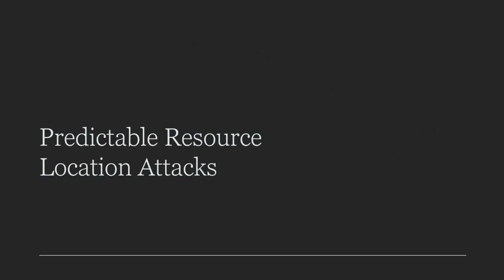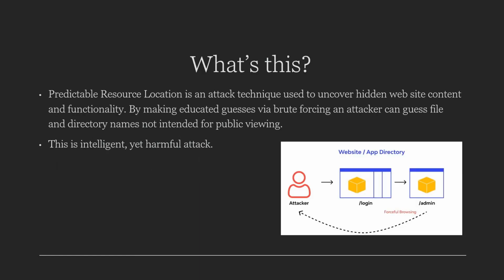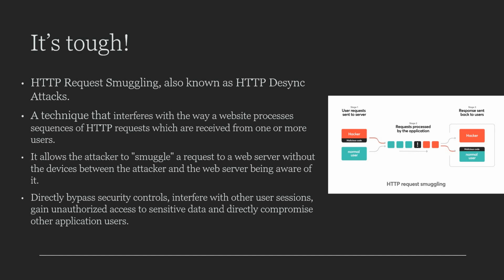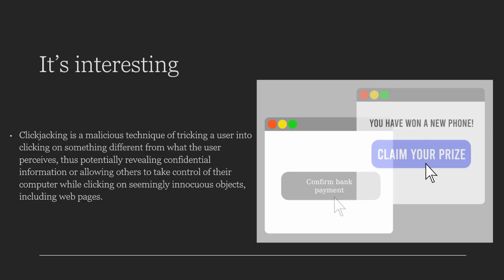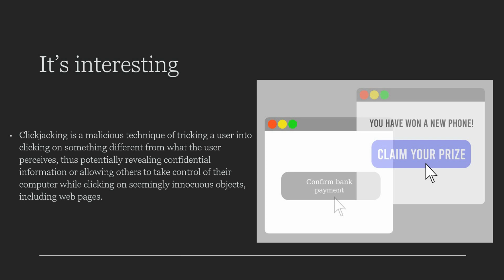The Most Common Web Attacks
Here we discuss the most common web attacks!